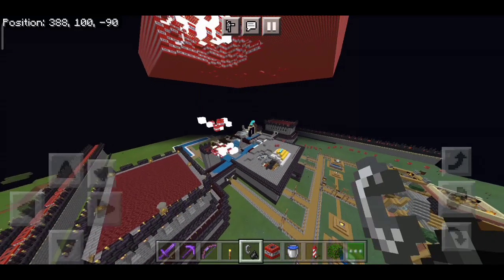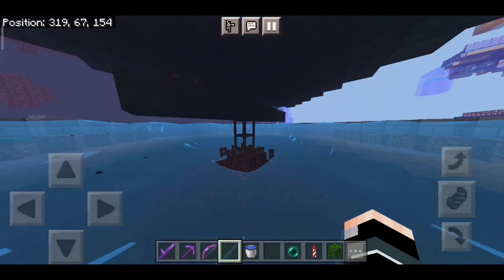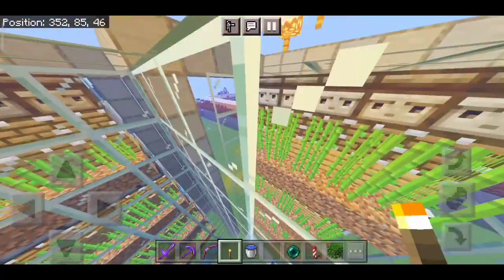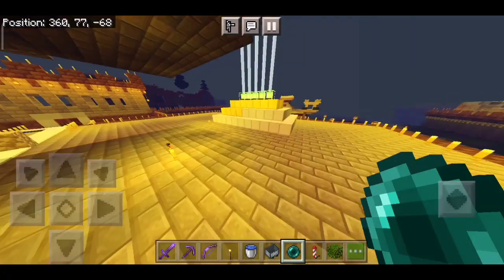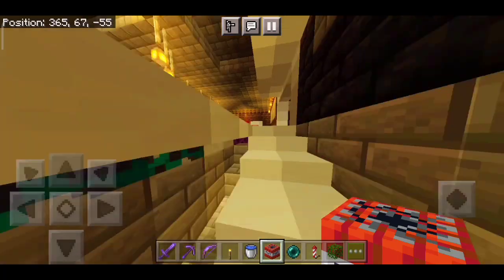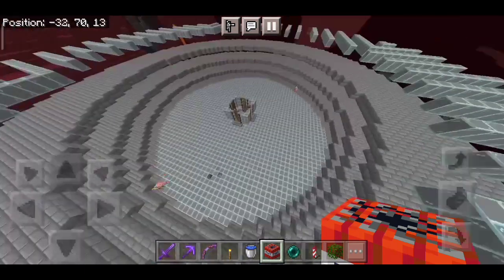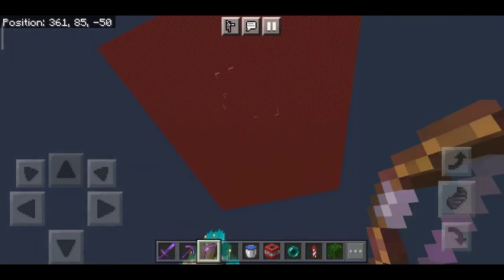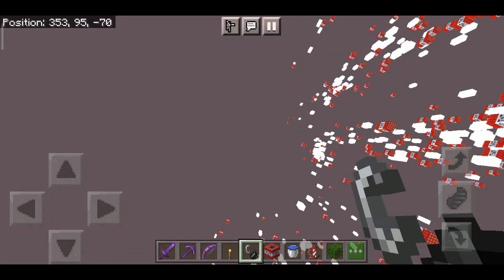I hacked into Techno Gamerz Minecraft world and do this || Must watch technogamerz minecraft World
I hacked into techno gamerz Minecraft world and do this || Must watch if you know techno gamerz the bigest Minecraft noob indian YouTuber and if you also want to hack in his world you can contact me in facebook heres my page link

Techno gamerz if you watching this don't put me in jail I am innocent Minecraft palyer ... But not noob

Also comments your thoughts see ya later